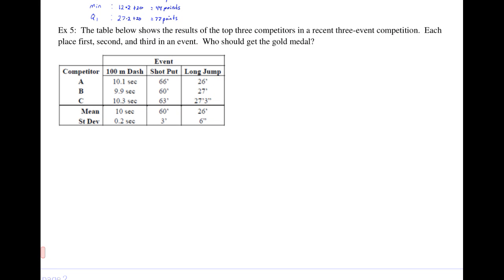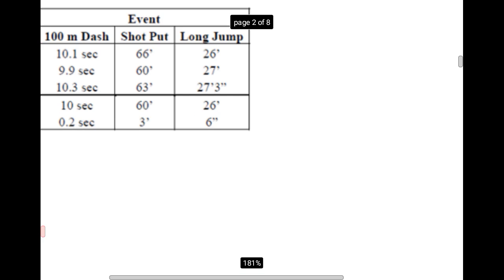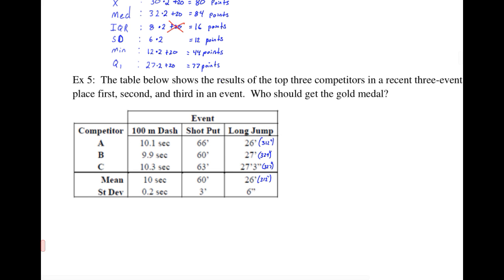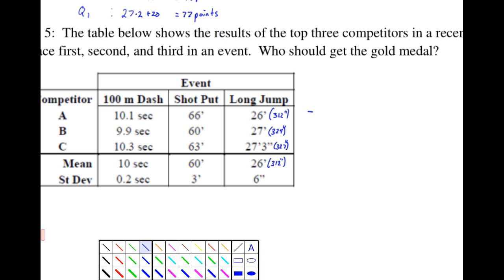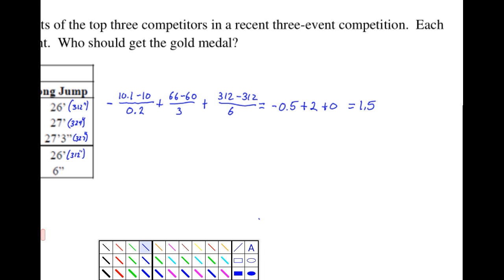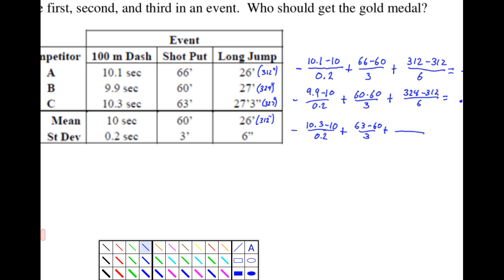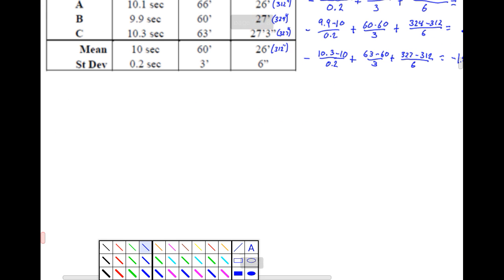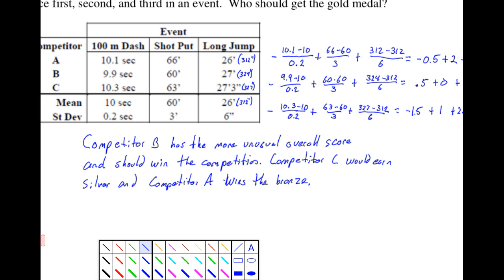Chapter 5 Ex 2